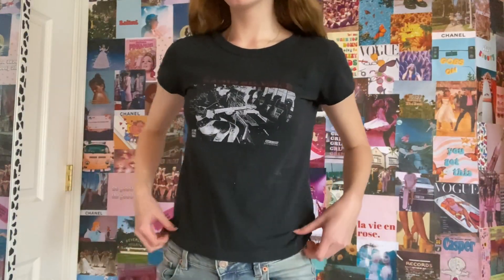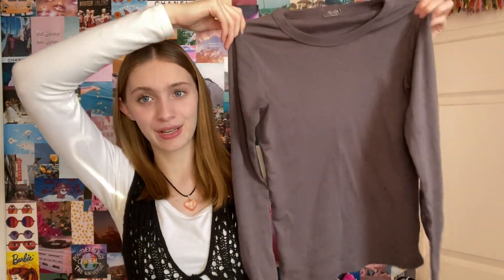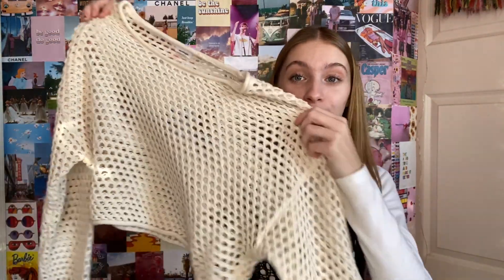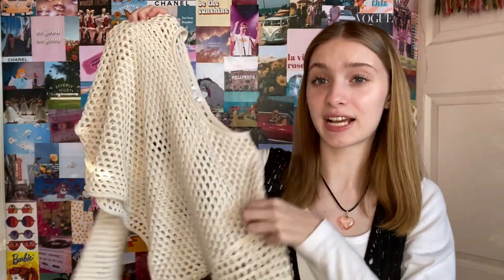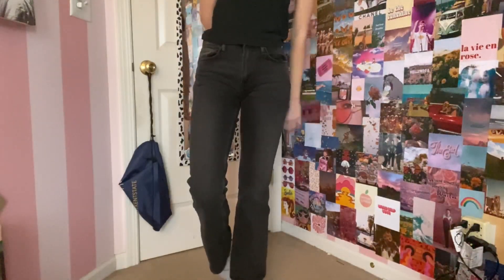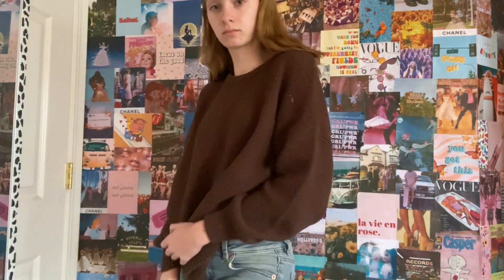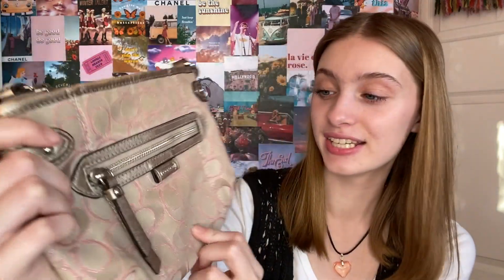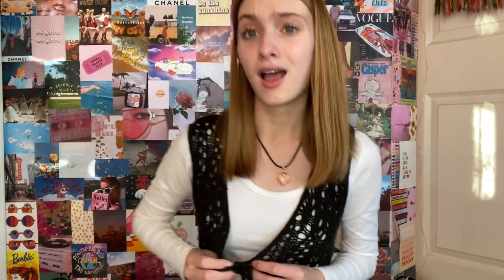huge winter/spring 2023 try on haul!